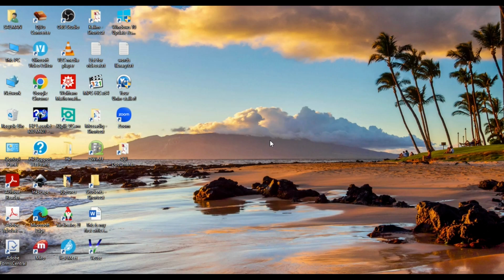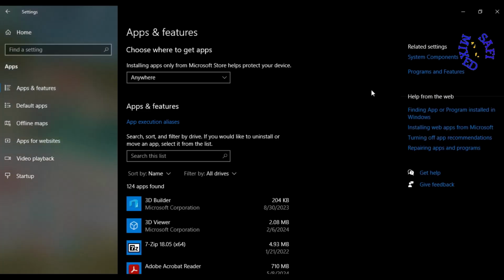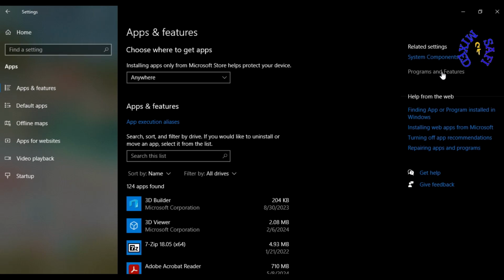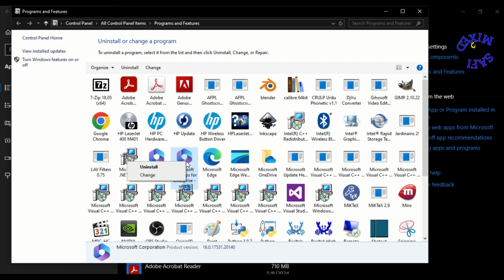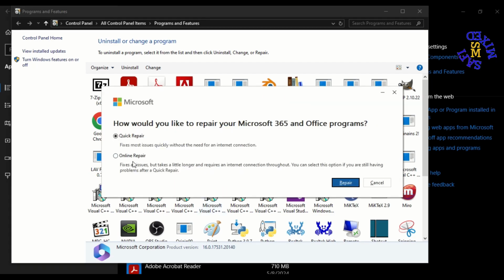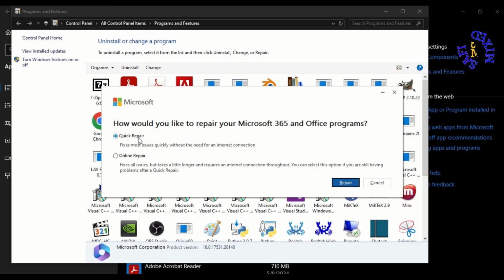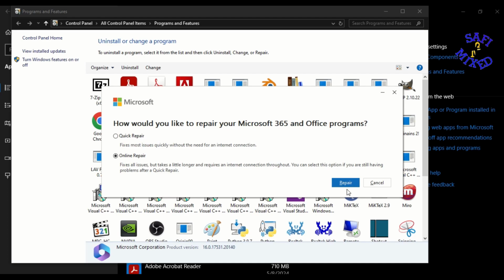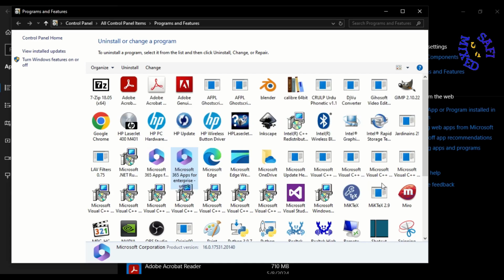How to repair Microsoft office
How to fix the error Microsoft office not working? Microsoft error,
why is word not working?
why is powerpoint not working? powepoint not working,
how to repair word?
how to repair powerpoint?
How to repair apps in Microsoft Office?
Office online repair,
repairing apps in MS office,
powerpoint, excel, word, outlook,
animation in powerpoint, text animation, graph in excel, cells in excel,